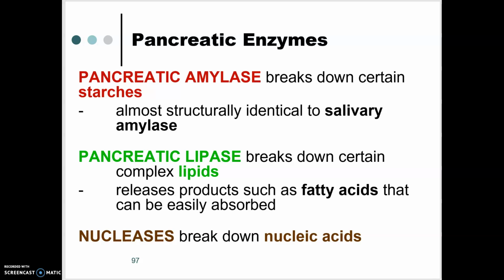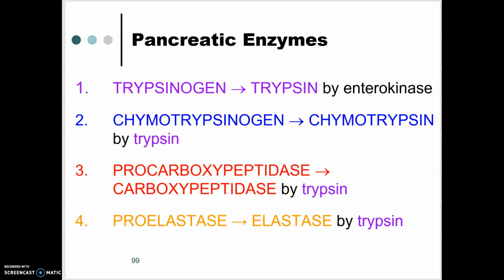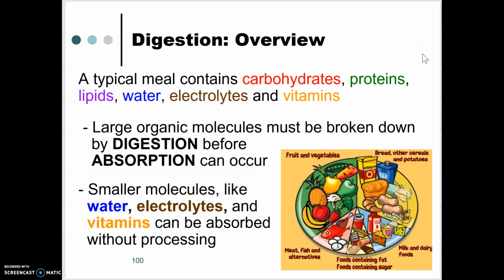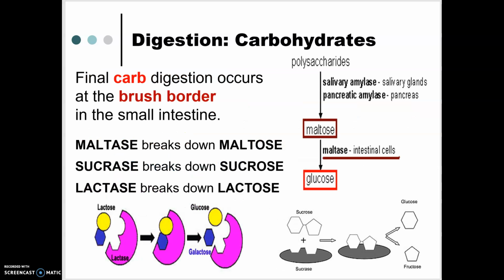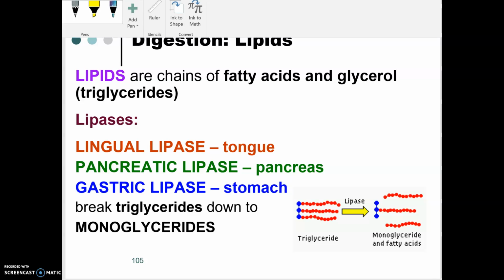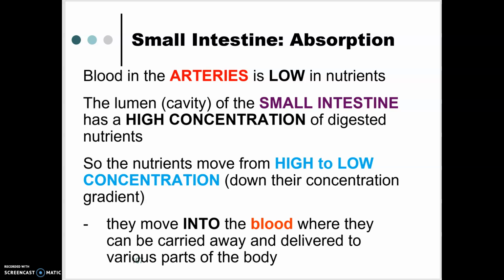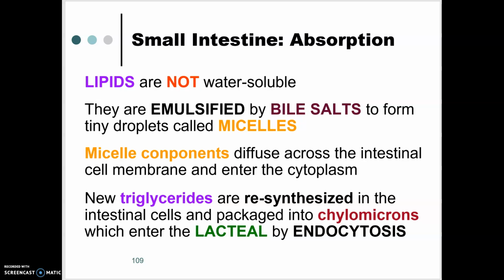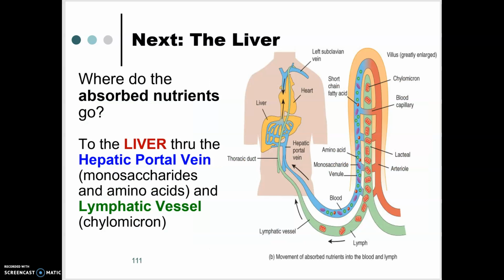BL2100 - Unit 1 - H